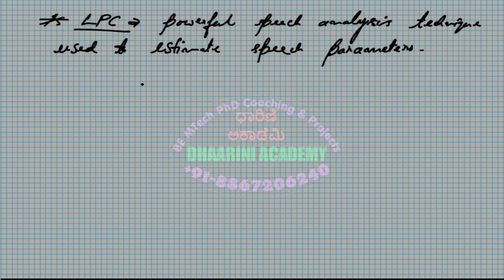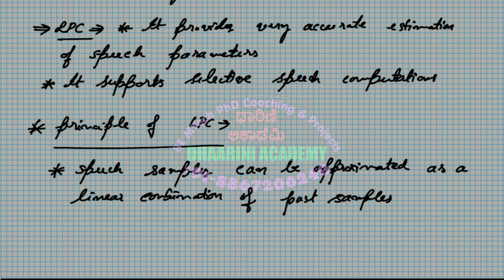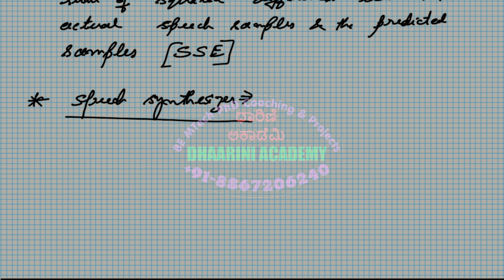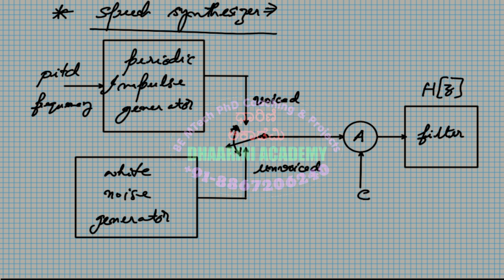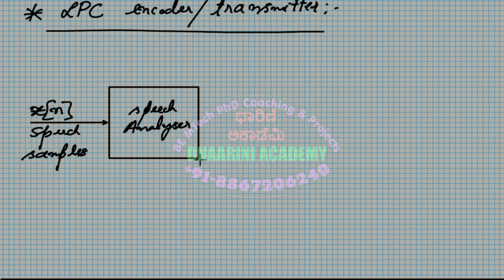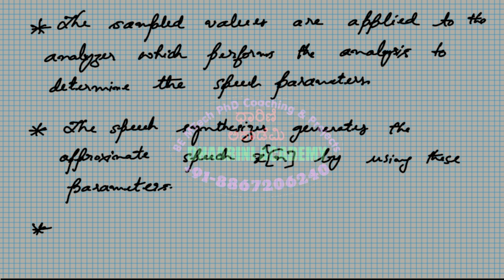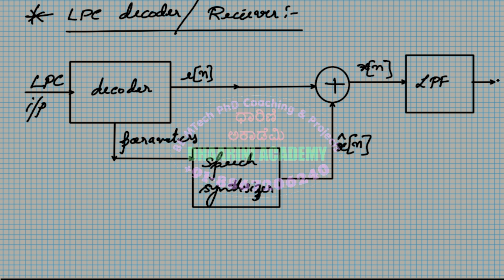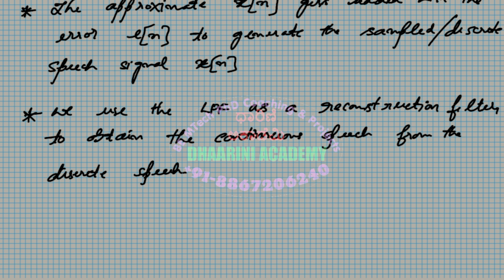Linear Predictive Coding: Detailed Explanation Block Diagram & Applications 🎤📈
Learn all about Linear Predictive Coding in this detailed video! From the block diagram to its applications, this video covers everything you need to know about this important signal processing technique.

This video provides an in-depth explanation of Linear Predictive Coding (LPC), complete with block diagrams and real-world applications. It aims to demystify LPC for students, engineers, and professionals, making the complex topic more accessible. Viewers will learn how LPC works, its significance in signal processing, and its practical uses in various fields.

Unveil the power of Linear Predictive Coding (LPC) with this comprehensive tutorial. Understand the core concepts, explore detailed block diagrams, and discover real-world applications. Learn how LPC is used in speech processing, audio compression, and more.

Linear Predictive Coding
LPC explained
Block diagrams of LPC
LPC applications
Signal processing
Speech processing
Audio compression
LPC in signal processing
Linear prediction
Detailed LPC tutorial
Understanding LPC
LPC block diagrams
LPC practical applications
Engineering signal processing
Advanced signal processing techniques